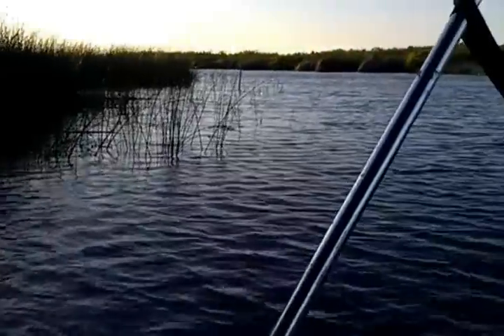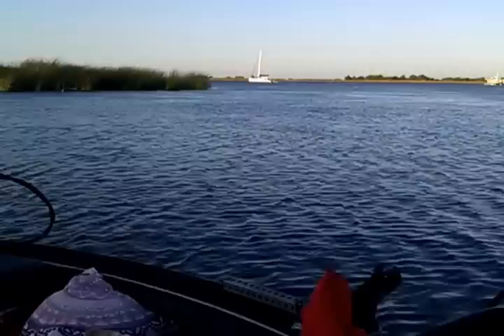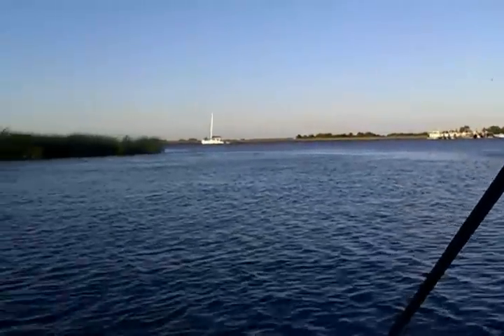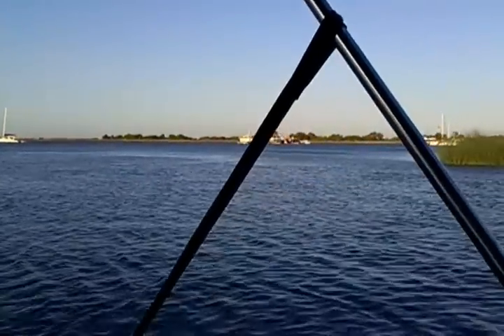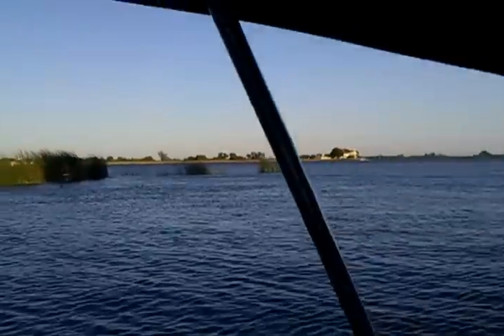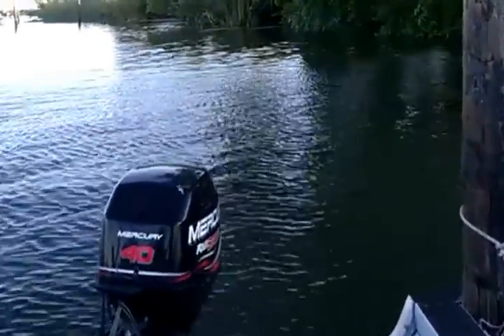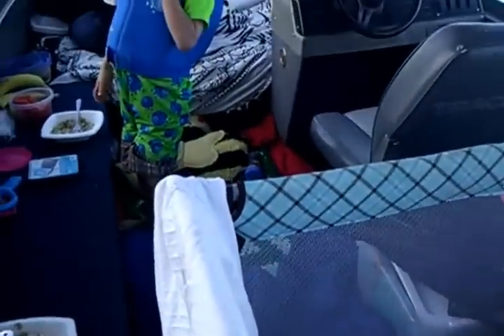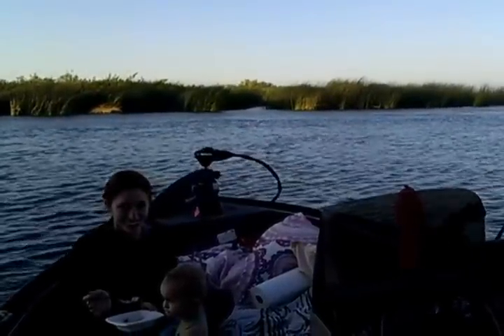Shipstead 1.0 at Ephemerisle 2012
Patri, Brit, Tovar, and Izzy exploring the Sacramento Delta in a fishing boat converted to a small shipstead, our mobile module at Ephemerisle 2012.